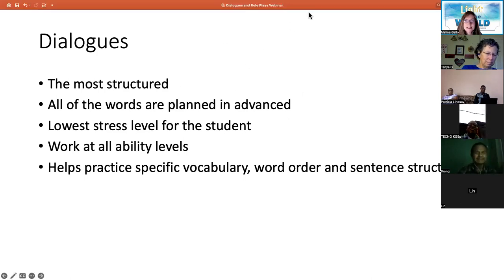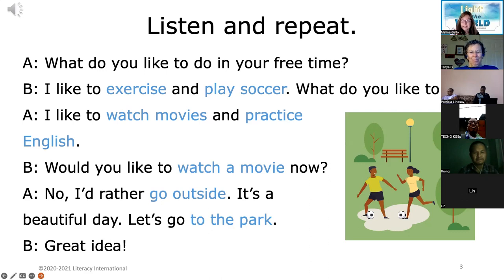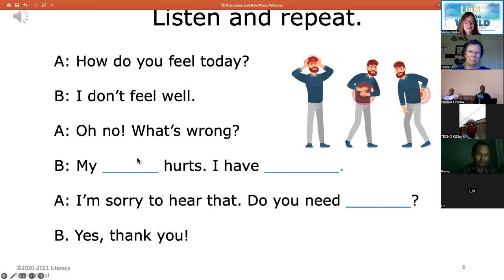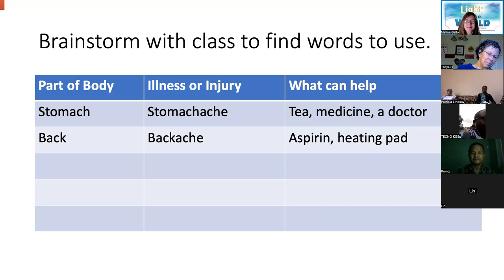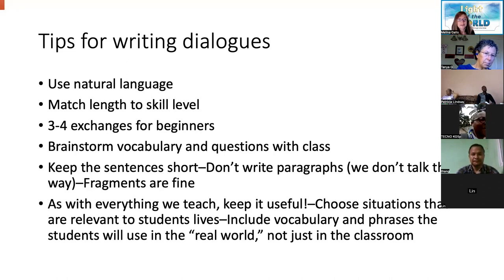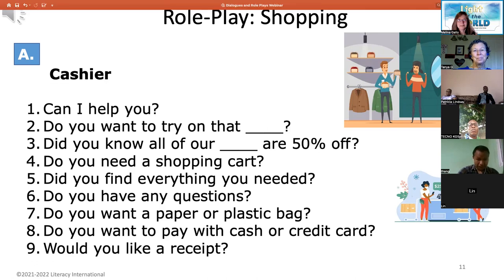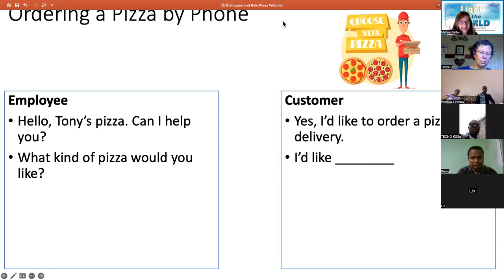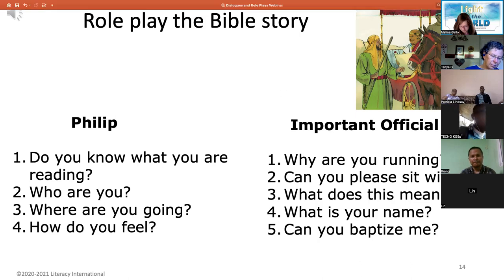Using Dialogues & Role-Plays to Teach Conversation Skills